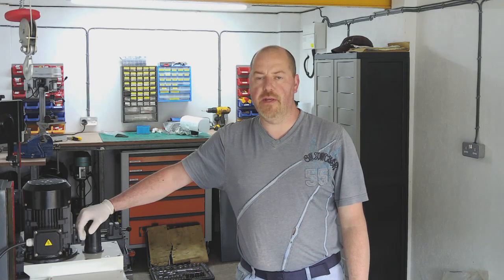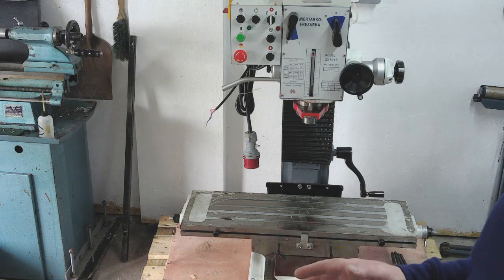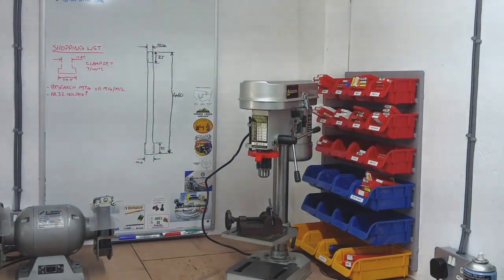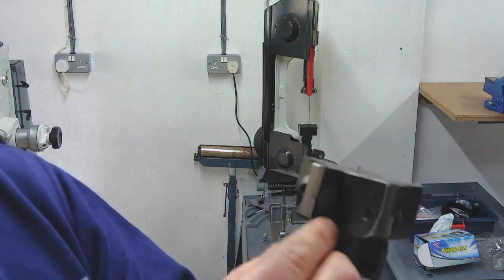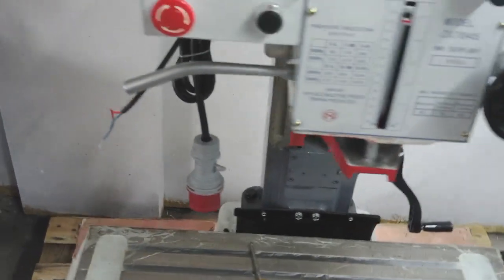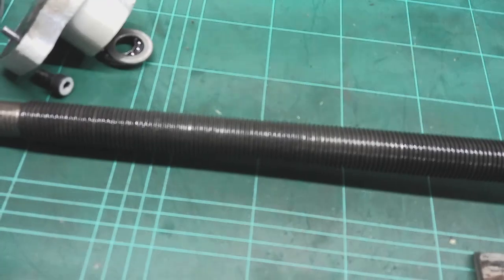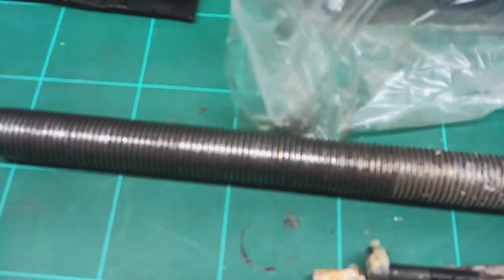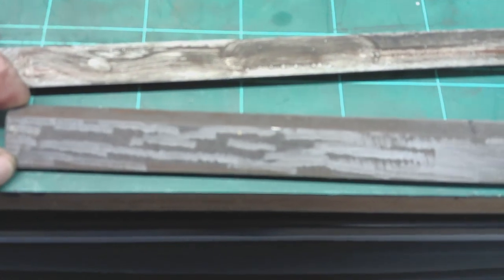Episode 17 Cormak ZX 7045 Strip Down and Re Build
Review of the Cormak Mill in detail, well worth a look if you have purchased or are thinking of purchasing an Asian import milling machine of any brand!